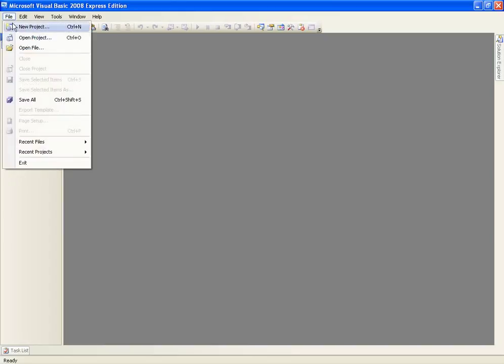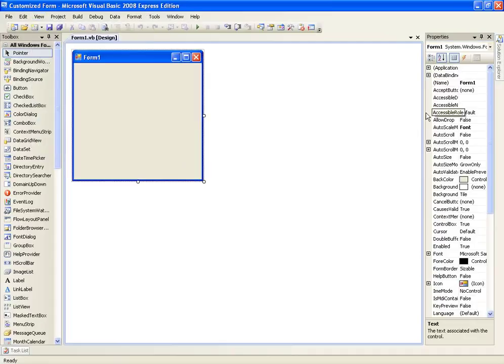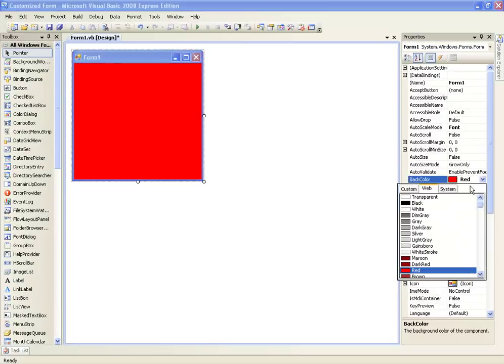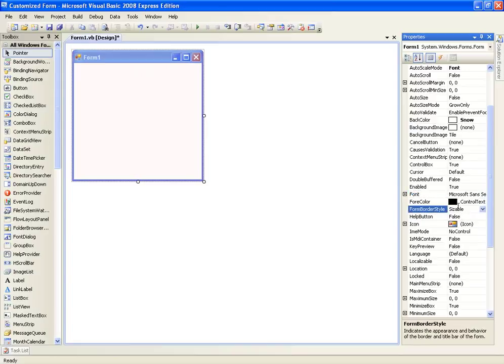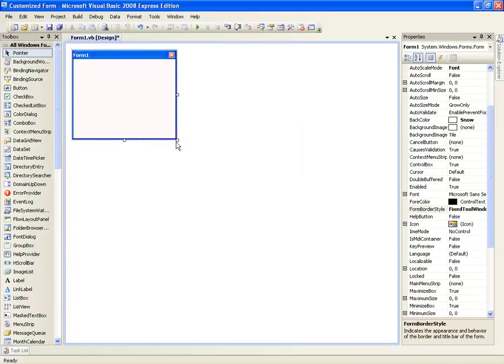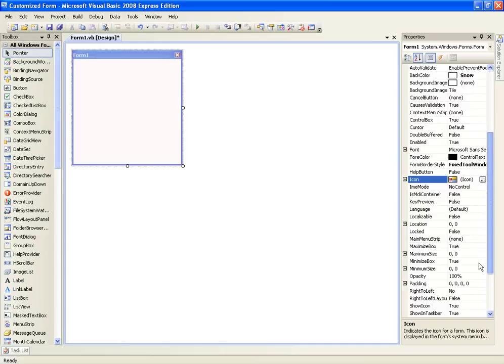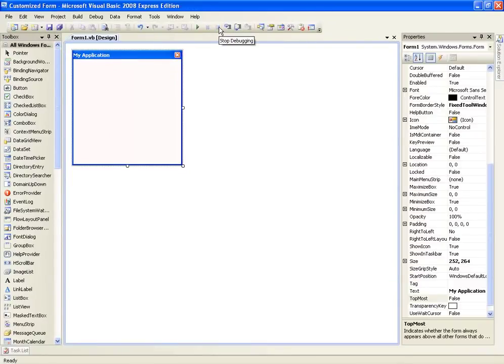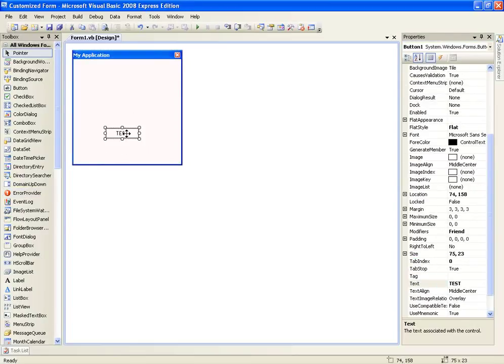Form Properties Visual Basic 2008 2010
VB NET Tutorial 6   Form Properties Visual Basic 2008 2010